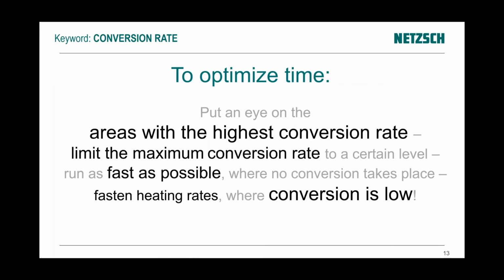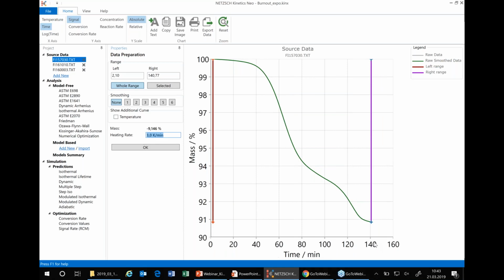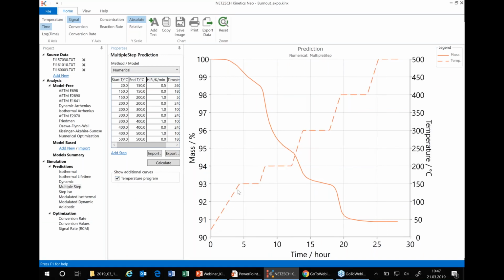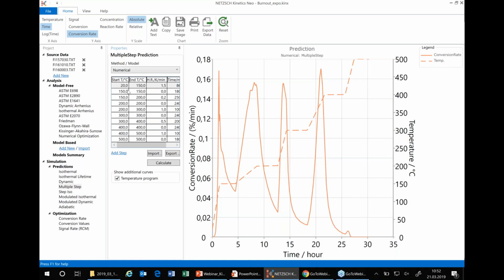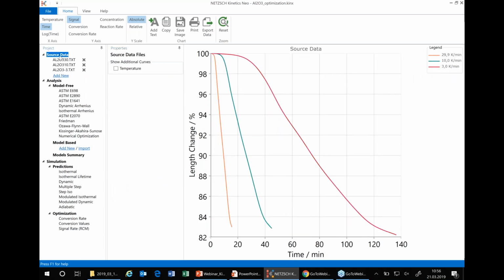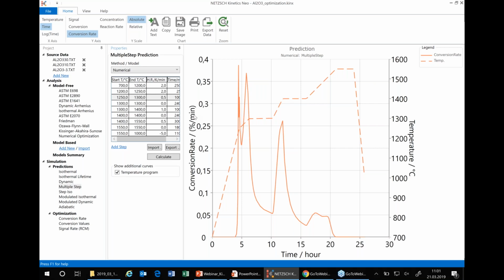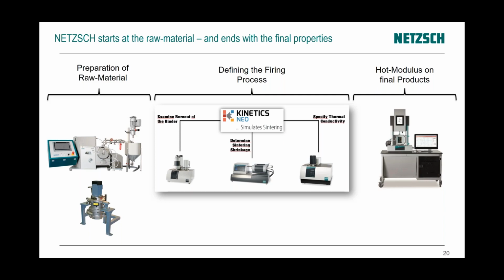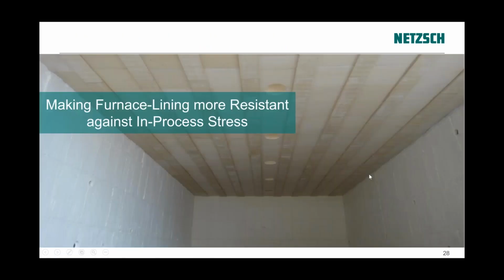Kinetics NEO & Dilatometry (DIL) for Optimized Sintering of Ceramics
Optimize the sintering of ceramics with easy reaction kinetic analysis via Kinetics NEO  for dilatometry (DIL).